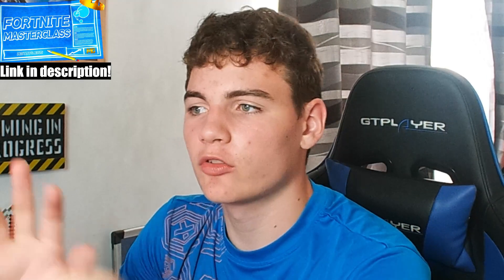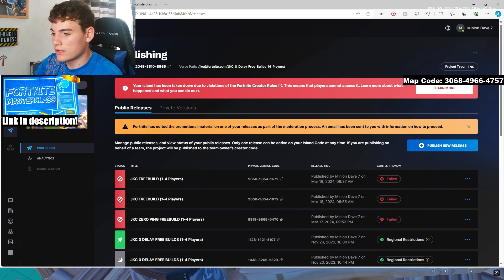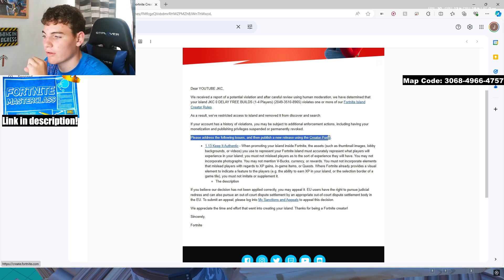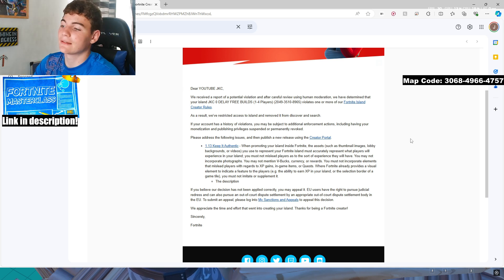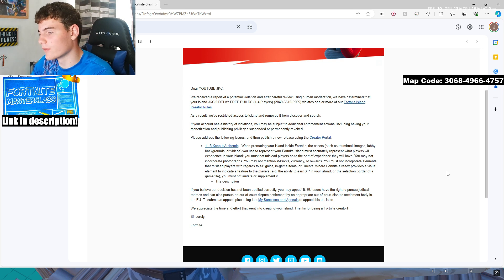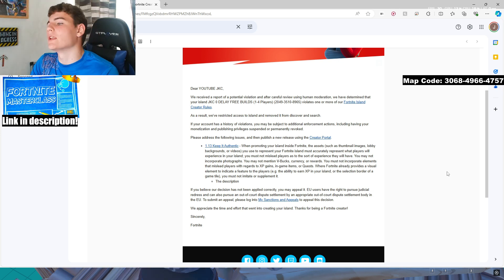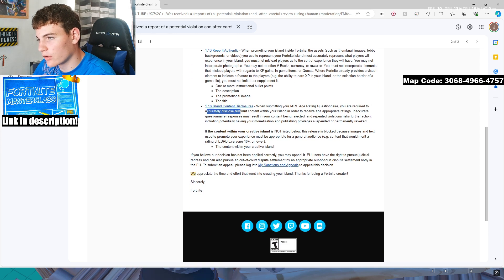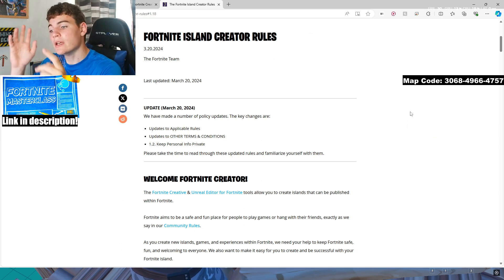HERE IS WHY Your Creative Map Keeps getting Declined...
Today I show you Why Fortnite keeps rejecting your map for no reason an how you can fix it!!!

FORTNITE NAME - FIRE LORD JKC

Brand NEW 🔴RED VS BLUE🔵 creative map - 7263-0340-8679

Use code JKC in the Fortnite item shop if you enjoy my content!

My other creative maps:
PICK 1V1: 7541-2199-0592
SPEED ZERO BUILD 1V1: 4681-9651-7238
NEW Free Build map: 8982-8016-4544
0 Delay 1v1 Map: 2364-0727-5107
0 Delay Free Build: 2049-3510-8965